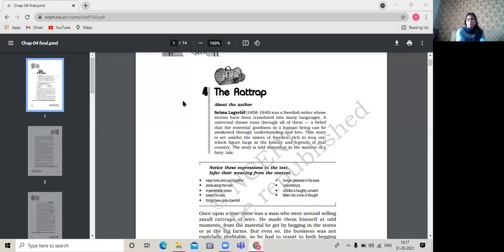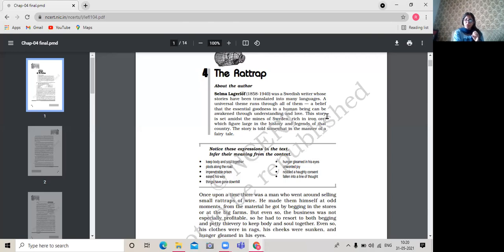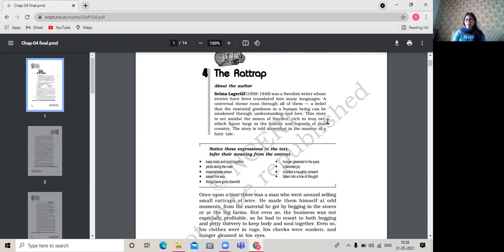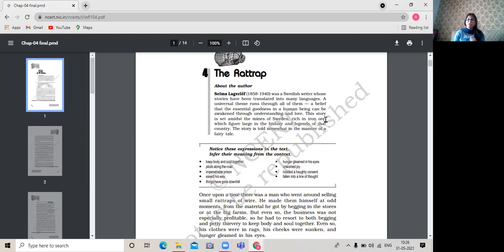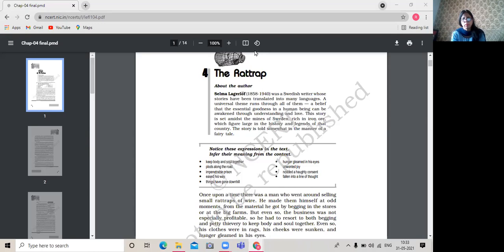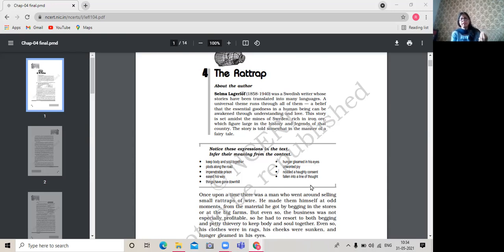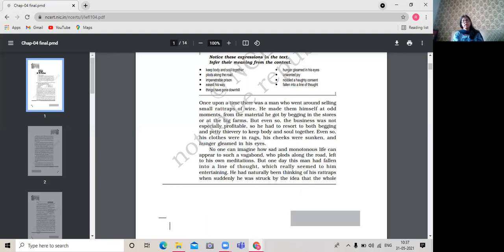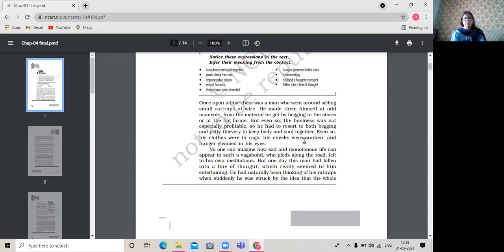31 5 2021 XII A THE RATTRAP